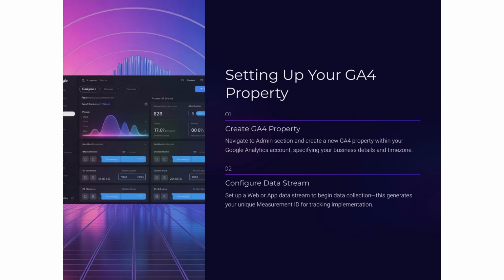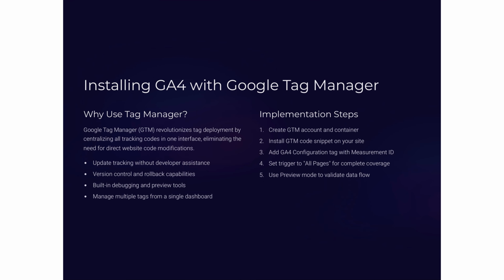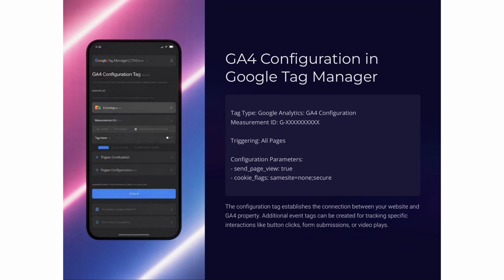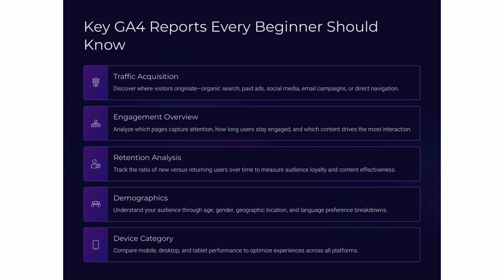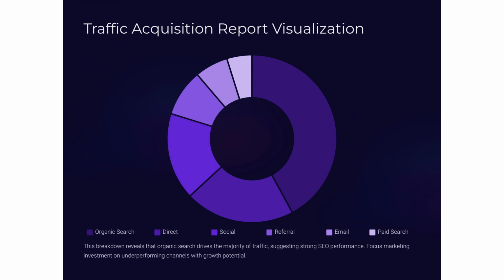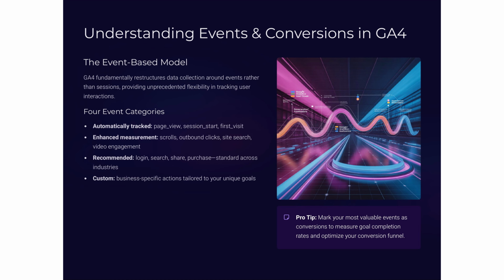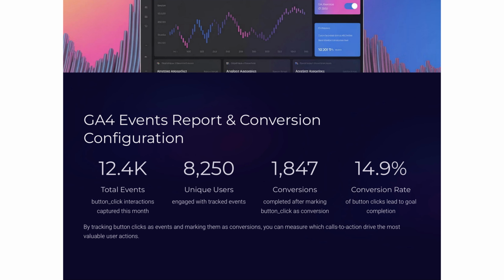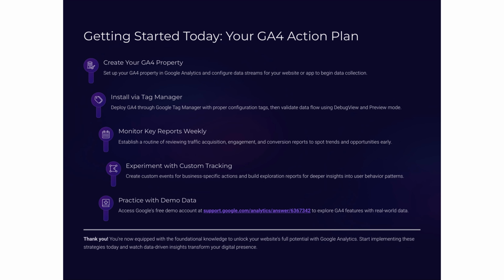Master Google Analytics With These Simple Tricks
Google Analytics Basics Unlocking Website Insights for Beginners